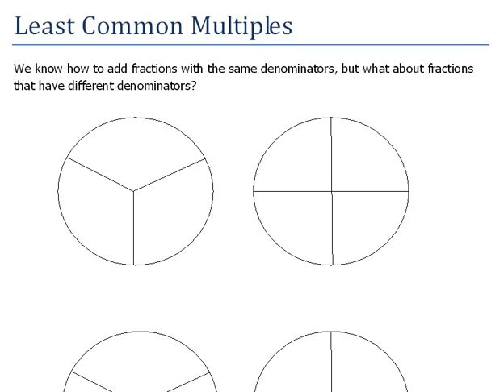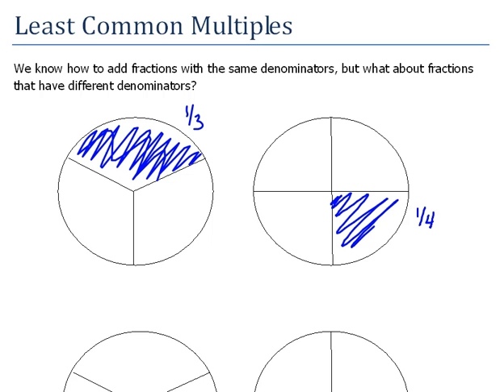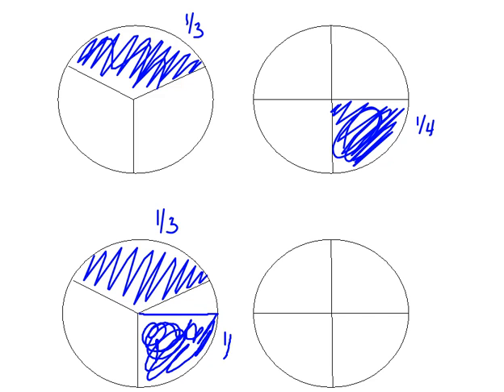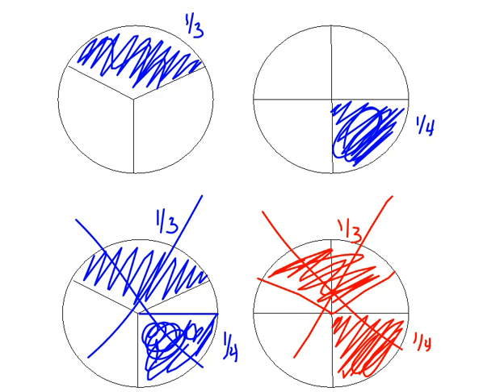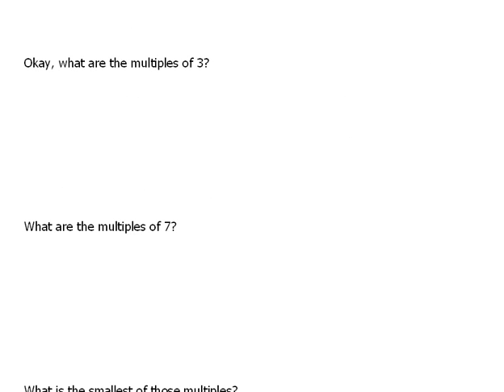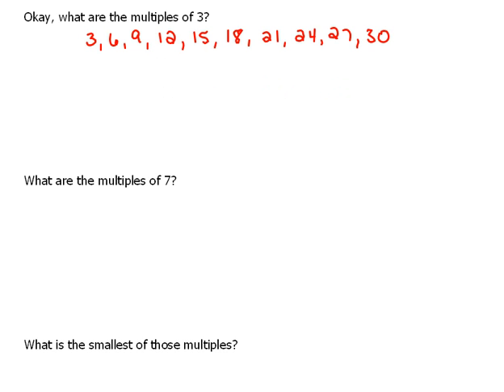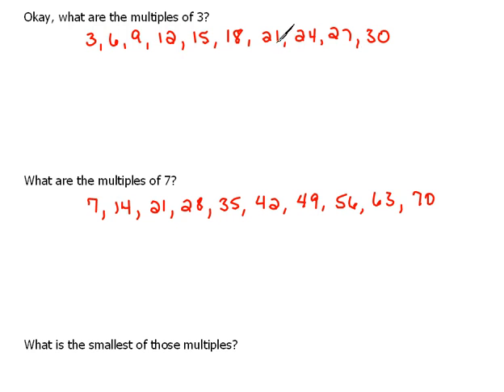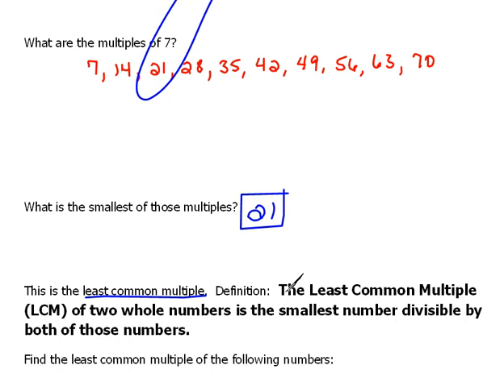Least Common Multiples 3.2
Learning what a least common multiple is and how to find it.